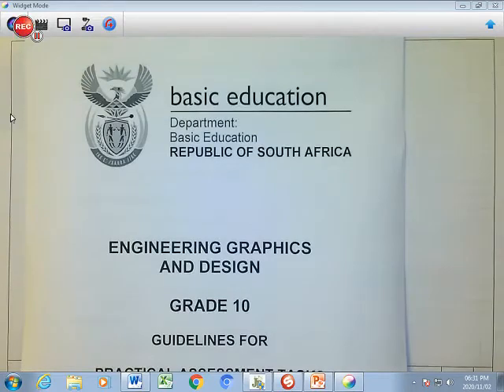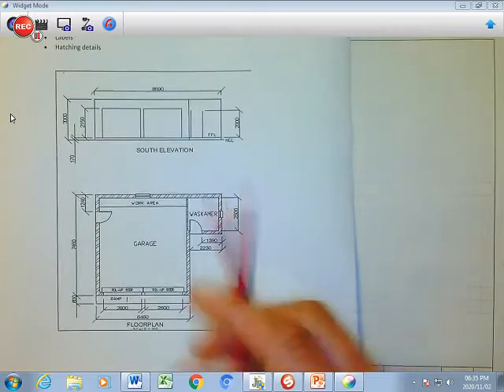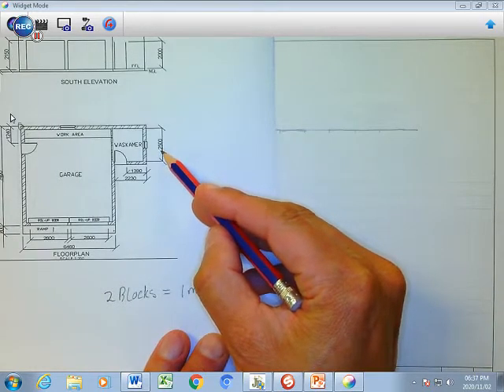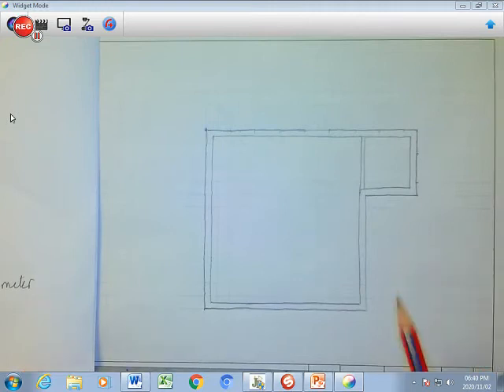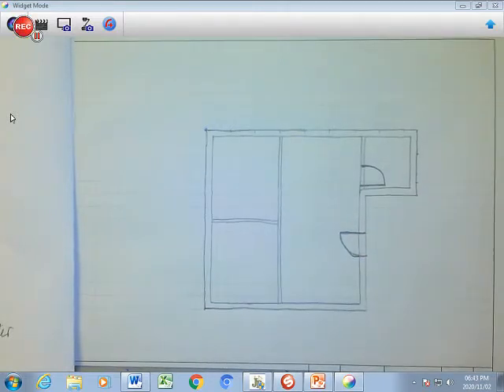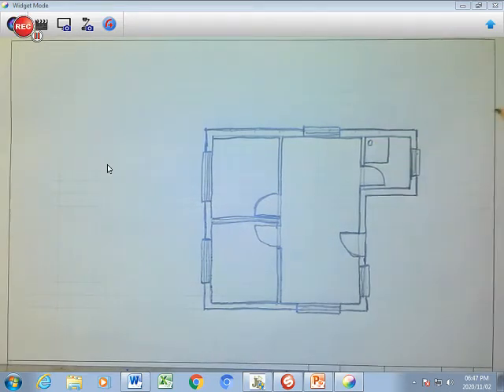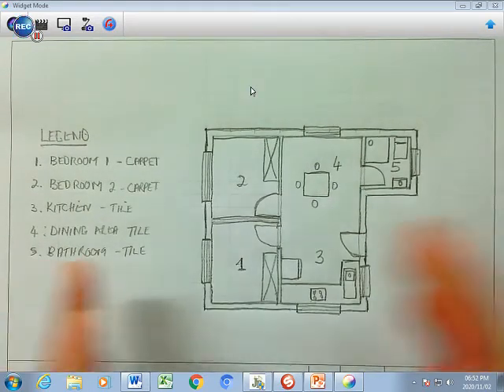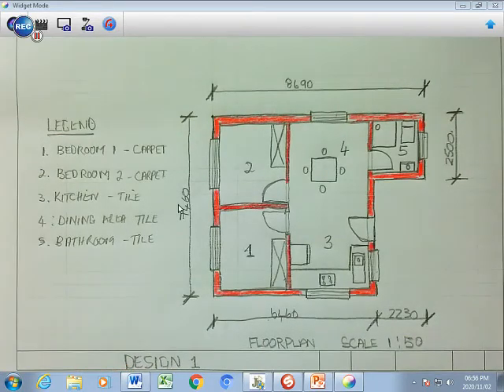Grade 10 PAT Section B Video Lesson